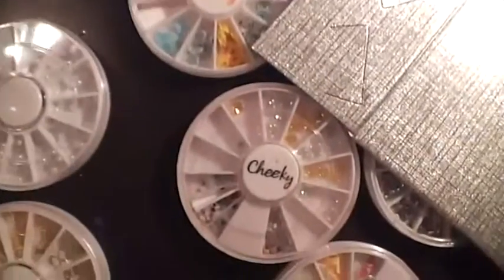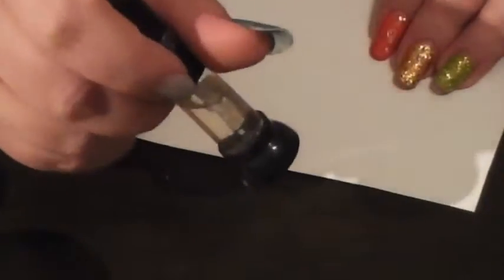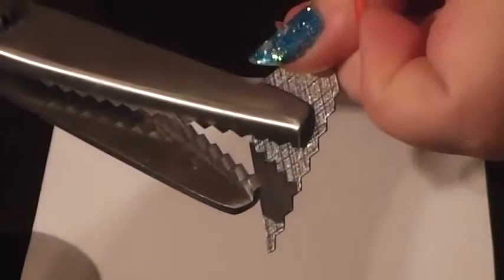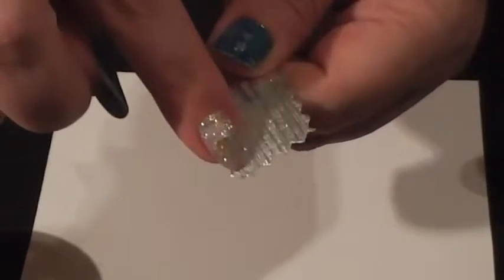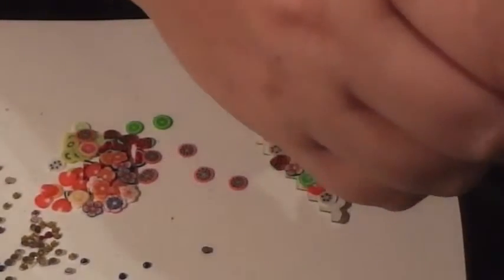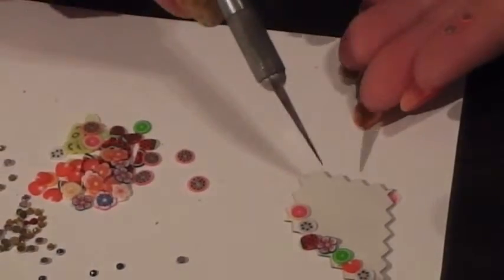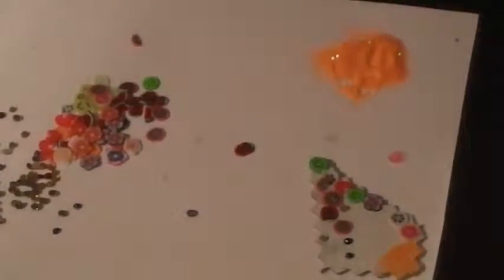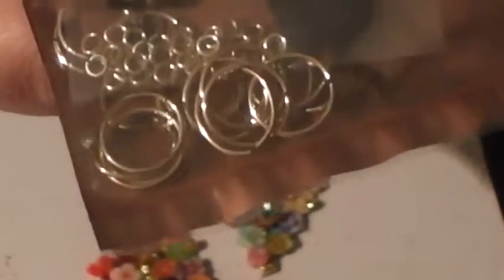Easy Pendant Necklace Tutorial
Easily create a handcrafted gift that will WOW your loved ones any holiday season!